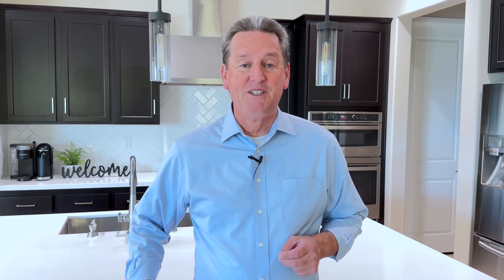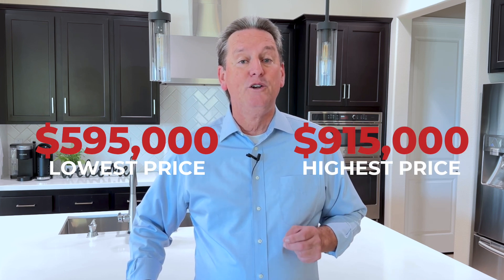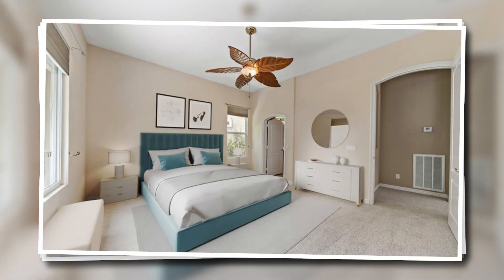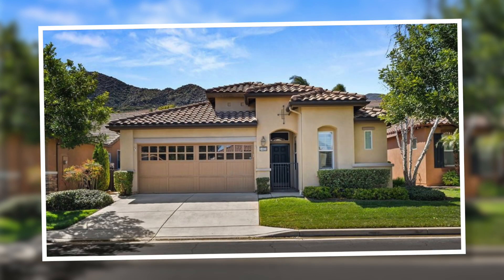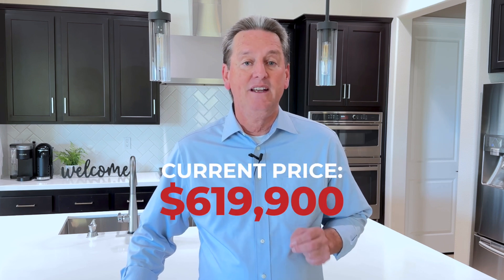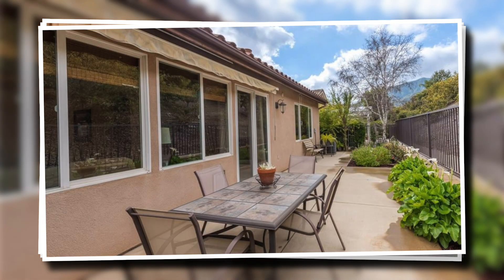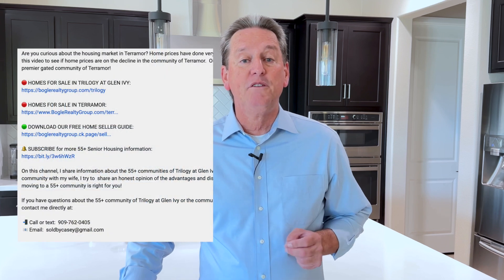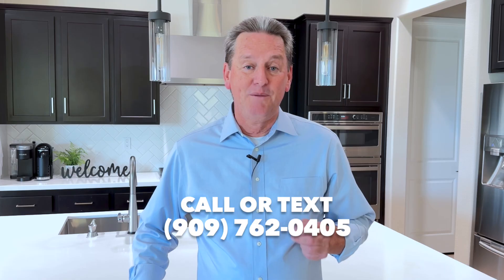Don't Miss Out: 3 Best Deals In Trilogy At Glen Ivy!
If you're looking for a home in Trilogy at Glen Ivy, let me show you the 3 best deals right now. Trilogy at Glen Ivy is one of the top rated 55+ communities here in Southern California. And many seniors make the decision to make Trilogy their home. And it's easy to see why. Trilogy at Glen Ivy is packed with amenities, clubs, groups and activities so seniors can live an active lifestyle.

On this channel, I share information about the 55+ communities of Trilogy at Glen Ivy & Terramor here in Corona California.  And since recently moving to a 55 and over community with my wife, I try to  share an honest opinion of the advantages and disadvantages of this type of community  Hopefully this information will help you decide if moving to a 55+ community is right for you!

If you have questions about the 55+ community of Trilogy at Glen Ivy or the community of Terramor here in Corona CA, please let me know.  I'd love to help!

Casey Bogle
Bogle Realty Group
BRE #01518106

00:00 Introduction
01:21 Deal #1
02:17 Deal #2
03:00 Deal #3